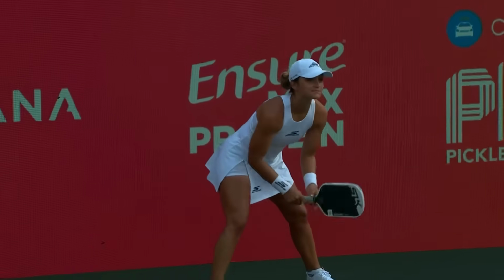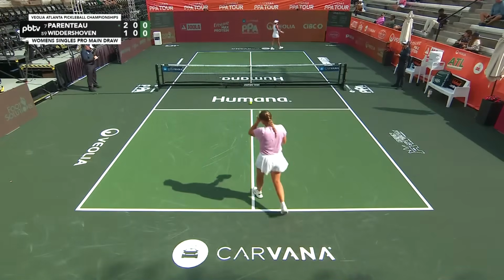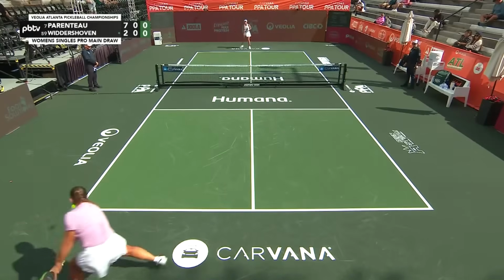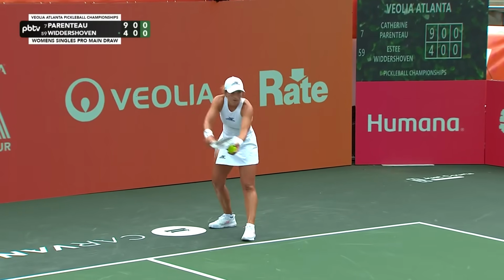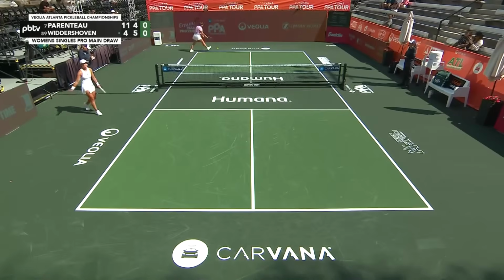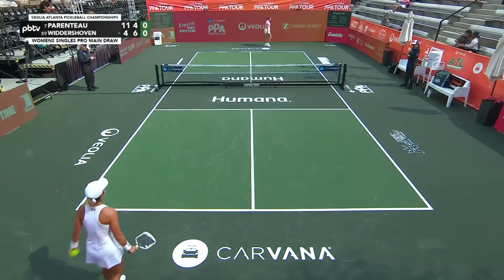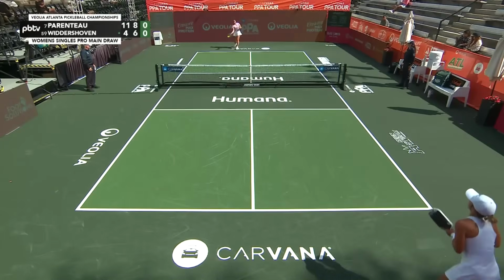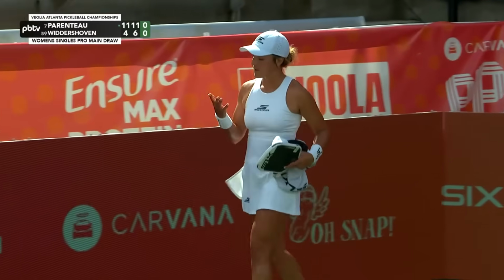Catherine Parenteau v Estee Widdershoven at the Veolia Atlanta Pickleball Championships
Watch the Women's Singles Round of 64: (7) Catherine Parenteau vs (59) Estee Widdershoven at the Veolia Atlanta Pickleball Championships.